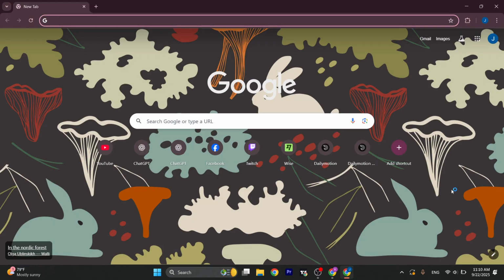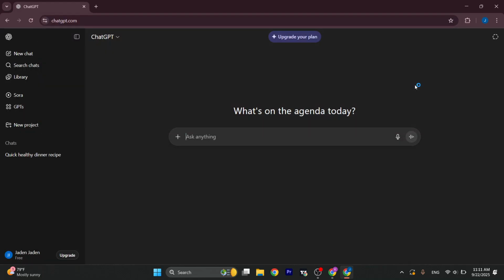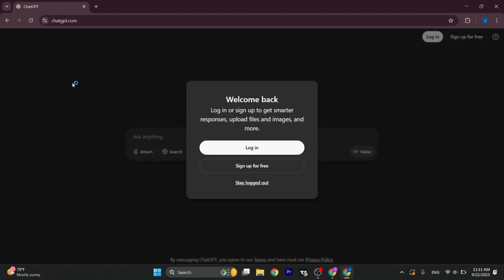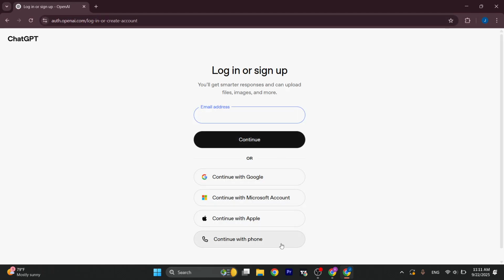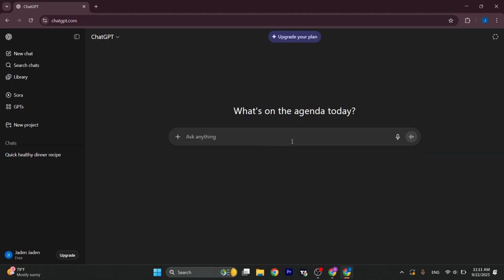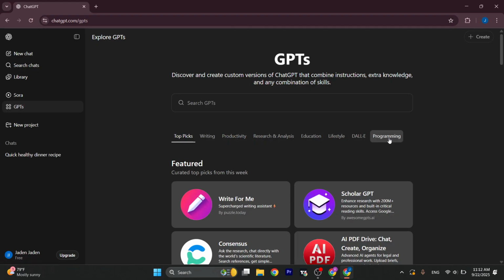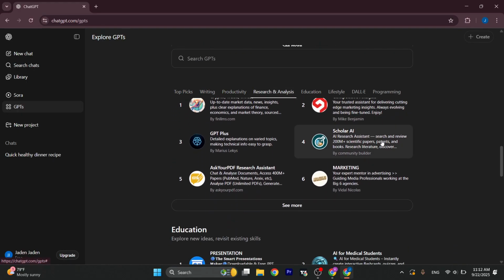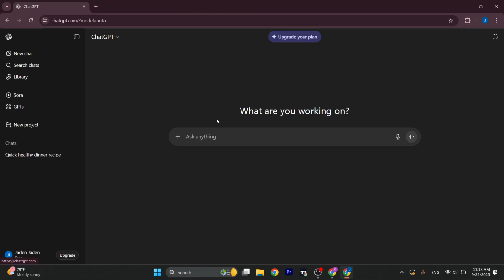how To Use Chatgpt On Pc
In today’s tutorial, I’ll show you how to use ChatGPT on your PC or laptop. Many people are familiar with the mobile app, but if you want the full desktop experience, it’s just as simple to set up and use.

To get started, open any web browser of your choice—Google Chrome, Microsoft Edge, Brave, or Safari—and search for chatgpt.com. From there, you’ll be able to log in to your account. If you already have an OpenAI account, click on the login button and sign in with the same method you used when creating your account, whether it’s through email, Google, or Microsoft.

Once you’re logged in, you’ll see the familiar ChatGPT interface where you can type your prompts, ask questions, or get assistance with different tasks. You can use it for studying, problem-solving, research, writing, or anything else ChatGPT supports.

Apart from the regular chat feature, there’s also a GPTs section, where you can explore specialized GPTs designed for specific topics like research, learning, or creative writing. This makes it easy to find the right GPT for your needs and save time while working on projects.

Additionally, ChatGPT offers Sora, its video generation platform, which you can explore if you’re interested in creating AI-powered videos. That’s how easy it is to use ChatGPT on your PC.